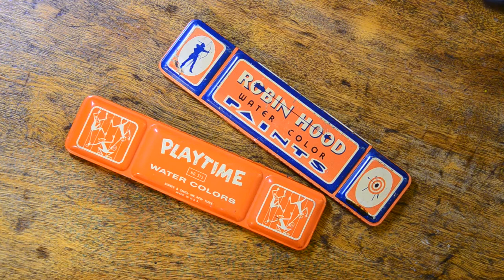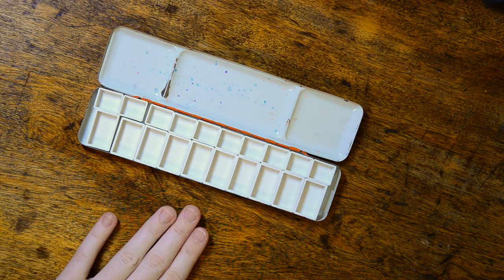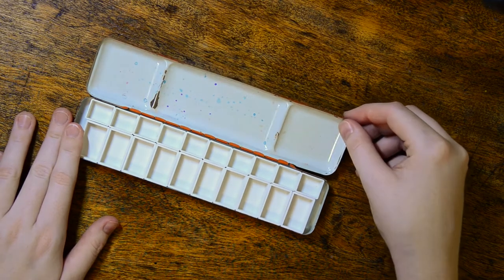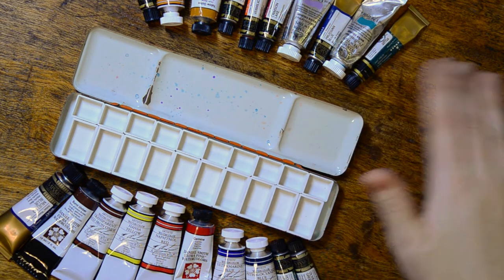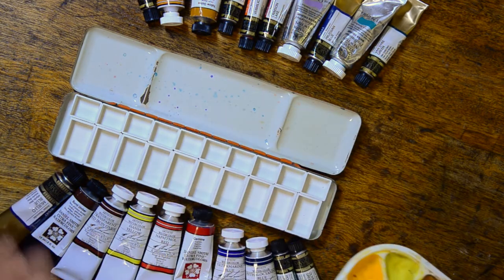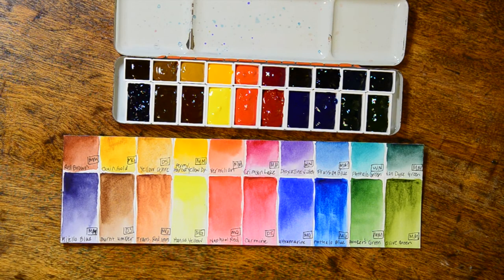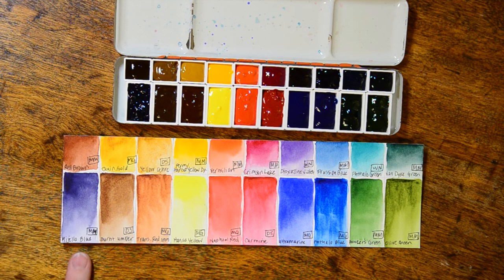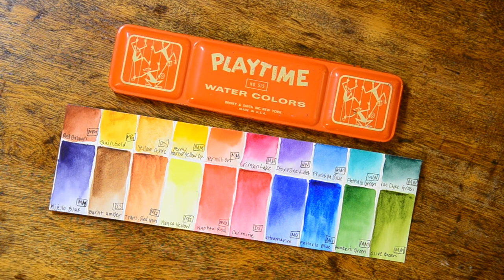DIY Vintage Watercolor Tin Pallete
I felt bad about missing last weeks video, so here’s a bonus one to make it up to you! This is a tutorial about how to make a custom watercolor pan set using vintage watercolor tins. You can use this same technique to make palettes in any other tin or plastic box you might have around!

Have you made your own vintage watercolor palette? Which box did you use?

Watercolors: Daniel Smith, Mission Gold, Winsor & Newton, M Graham
Palette: Vintage Watercolor Tins found on Ebay
Empty Pans
Paper: CansonXL 140lb. Cold-Press
Brush: Silver Black Velvet, Size 6 Round

A little snippet of Going Going Gone by The 126ers is included at the beginning and end of the video.